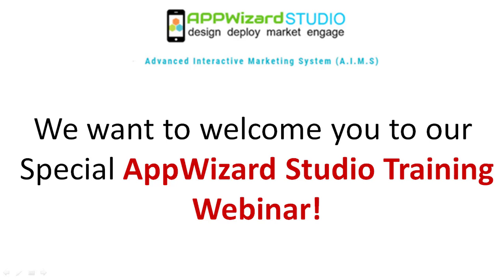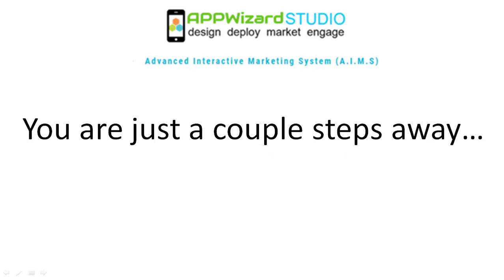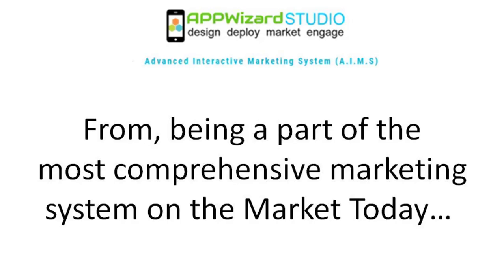App Wizard Studio - Training